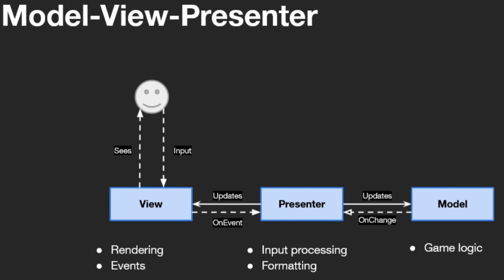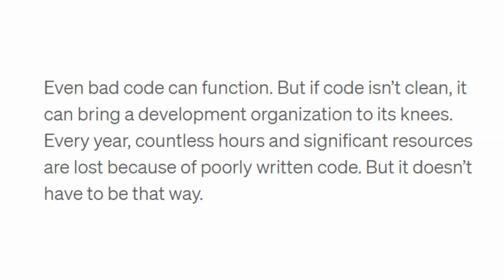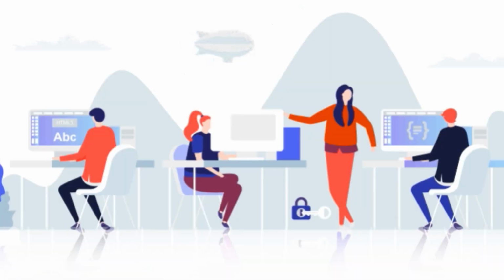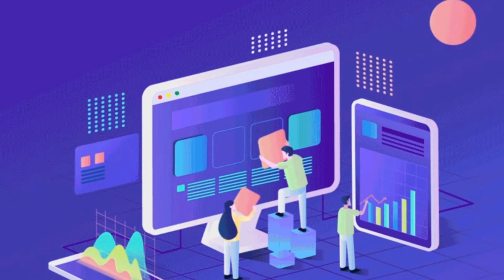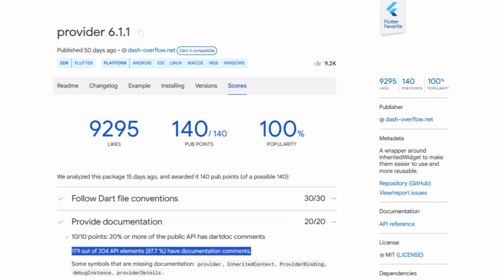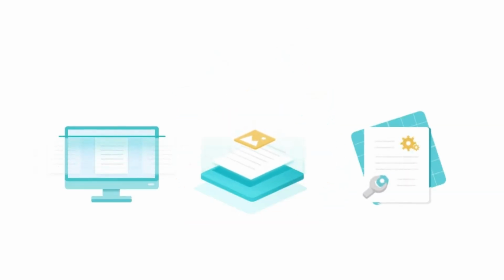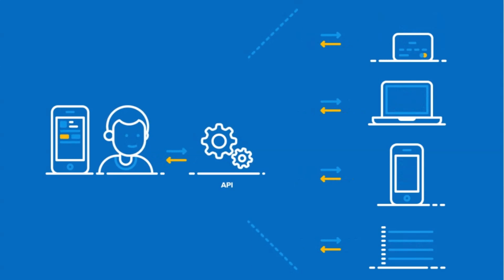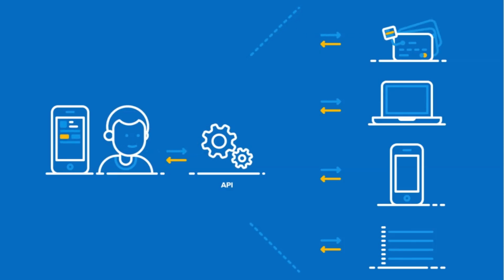The Untold Truth About GetX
in this video, I’ll be sharing some insights into the challenges you may encounter when using GetX for Flutter development, Our purpose is just to identify some of the challenges with GetX and how that might affect your Flutter apps.